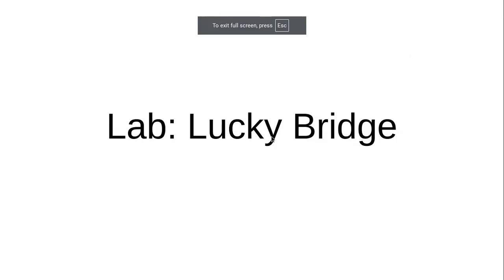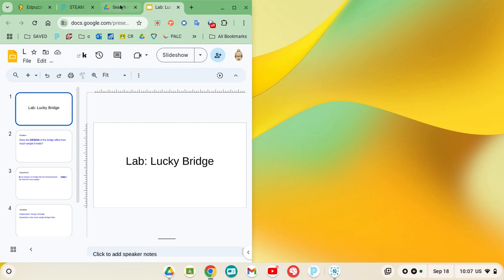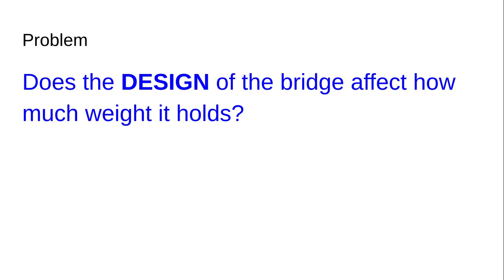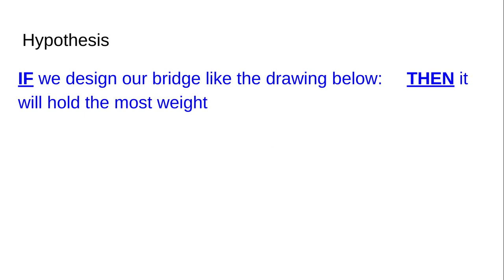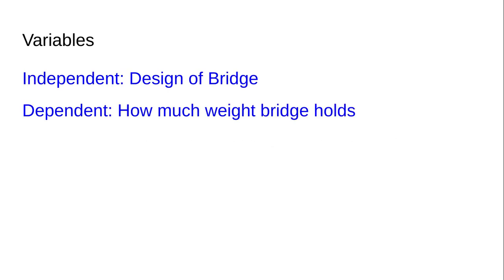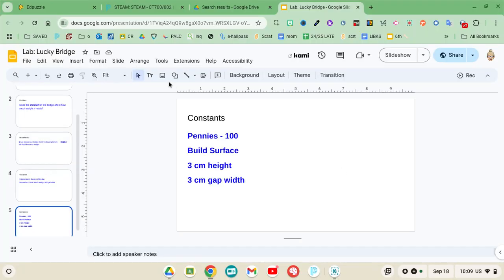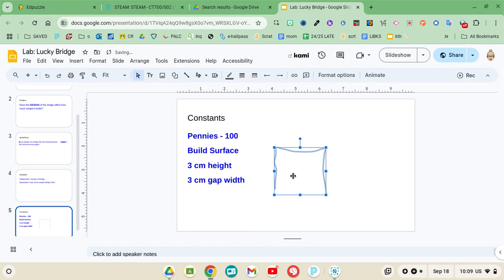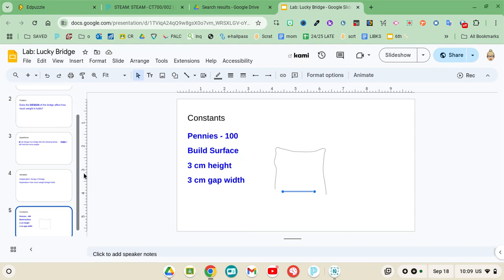screencast-docs_google_com-2024_09_18-22_11_05